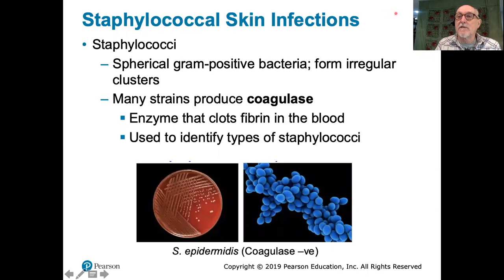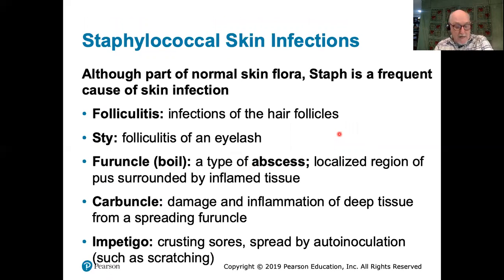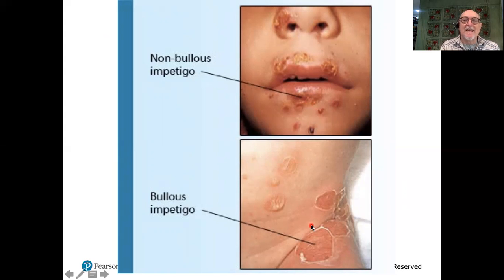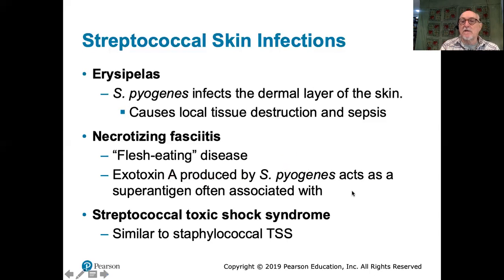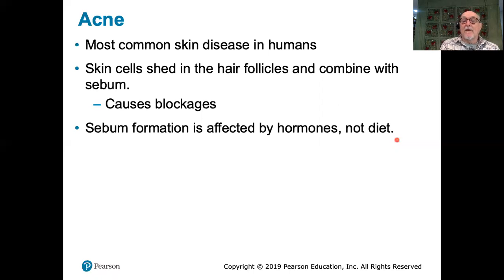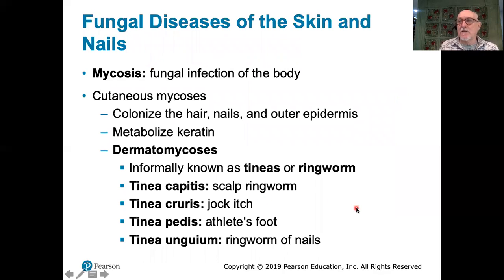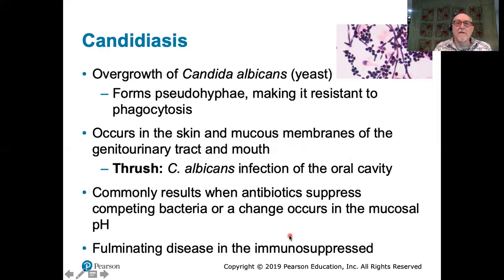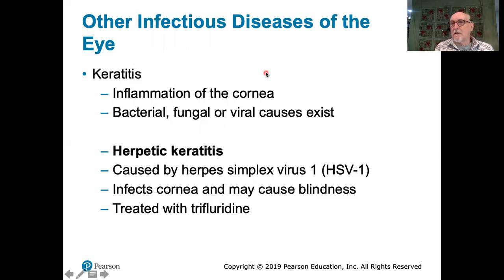Bacterial Disease of skin and nervous system